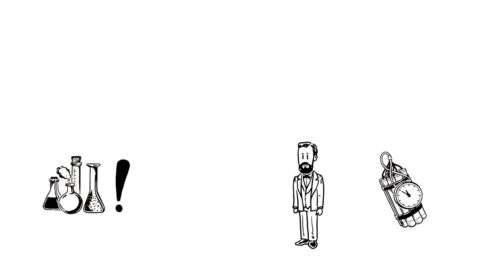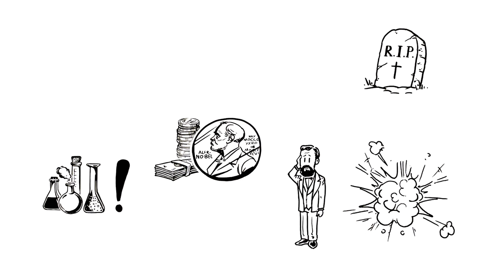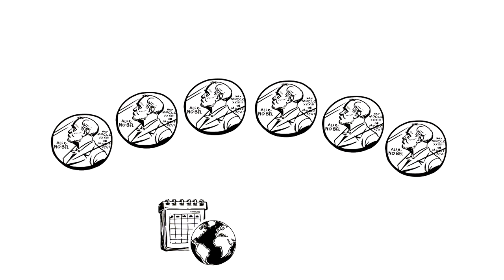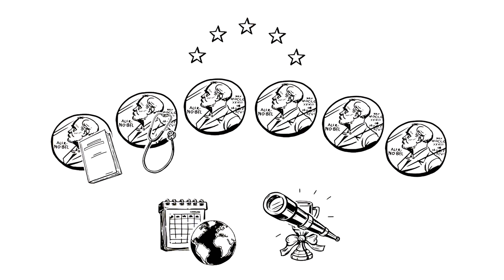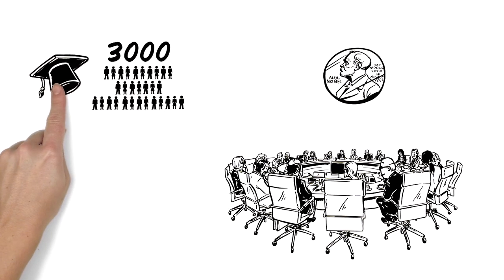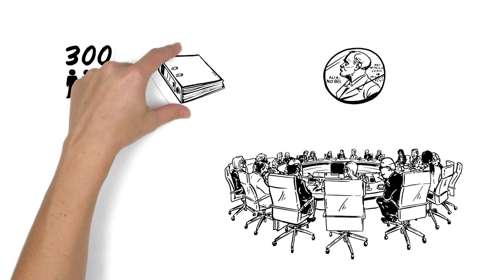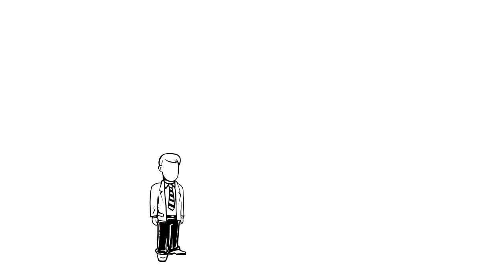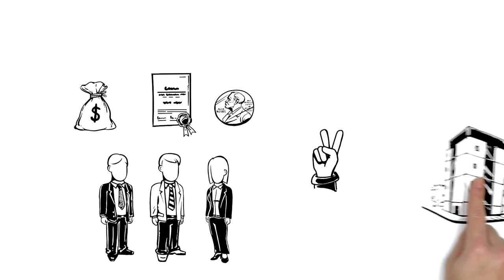The Nobel Prize – explained in a nutshell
The Nobel Prize awards are some of the most famous and prestigious  awards in the world. But what's the story behind? And how are the nominees elected? We explain it in this simpleshow.

Author: Rodrigo Díaz McVeigh